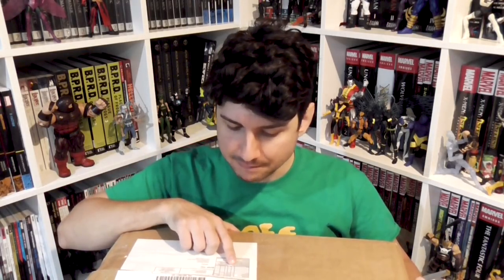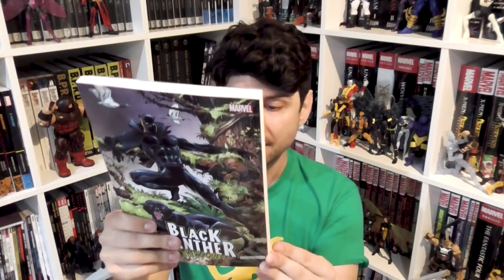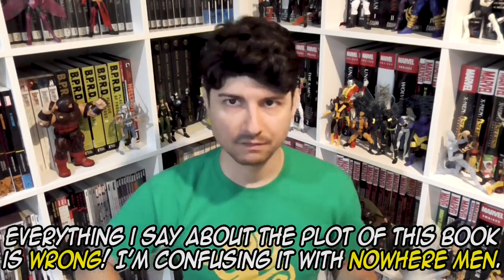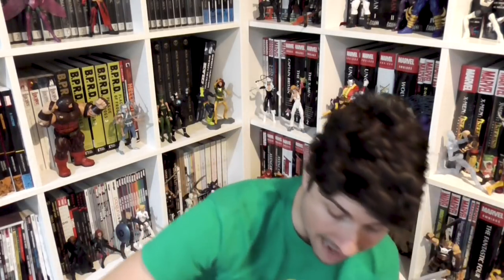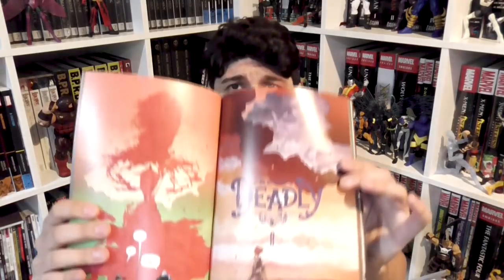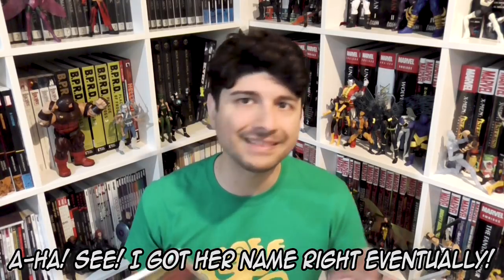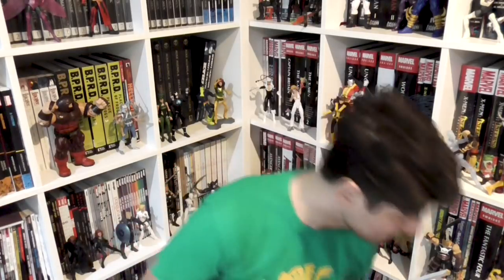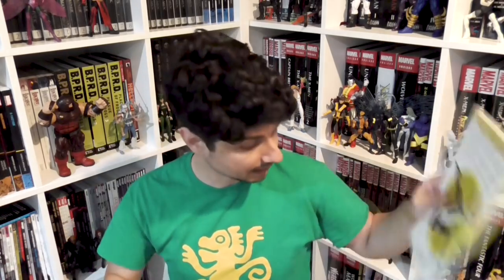Crushing Comics HAUL! Mignola-Verse, Kelly Sue DeConnick, Kelly Thompson, & more!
Want to find out more about how to collect your favorite comics (or read more about my new international adventure)?